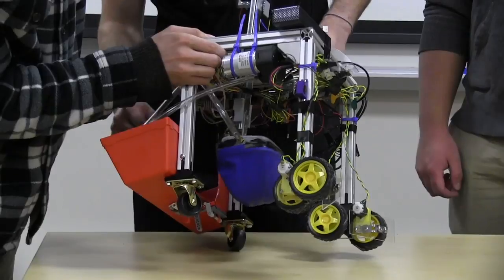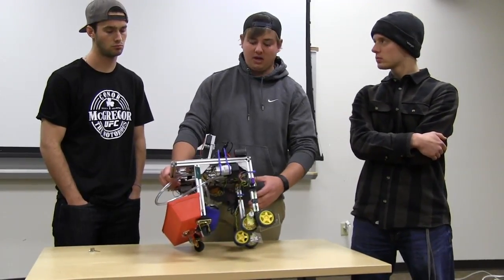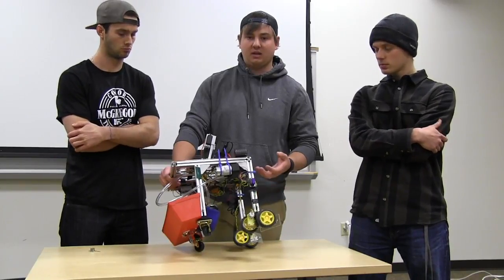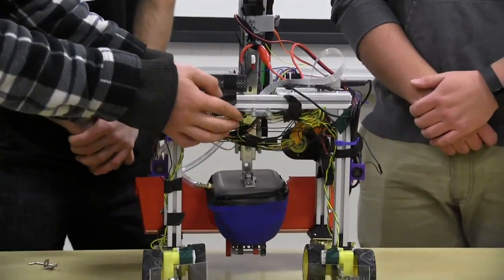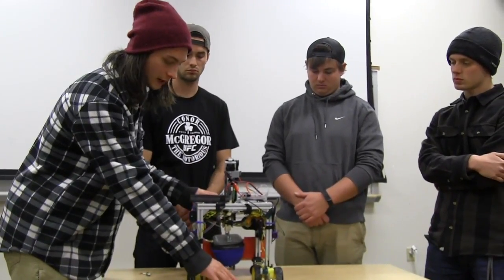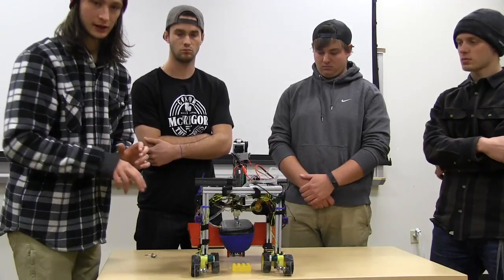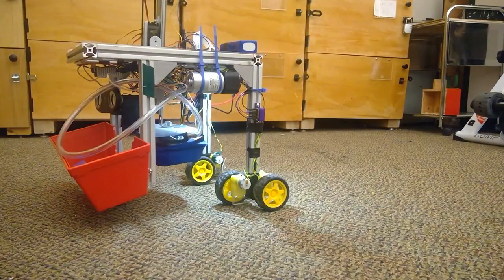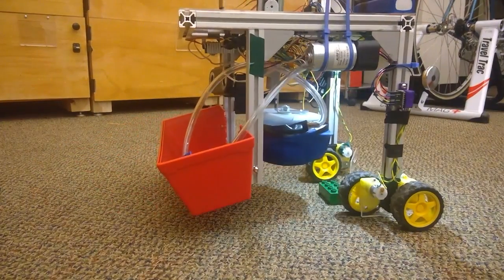Room Cleaning Robot Mechatronics Project